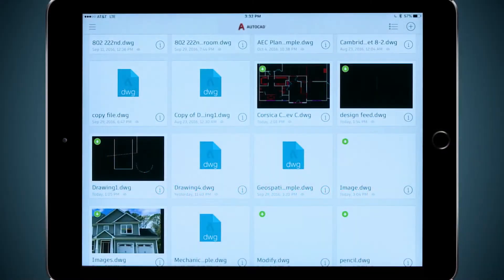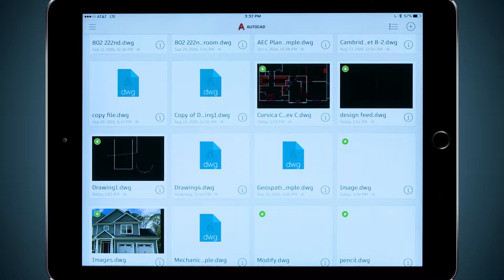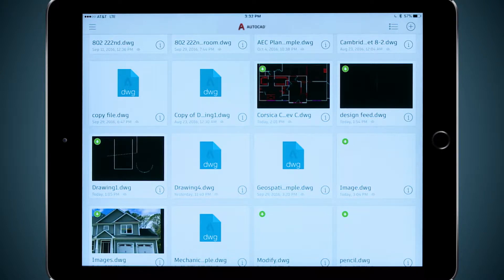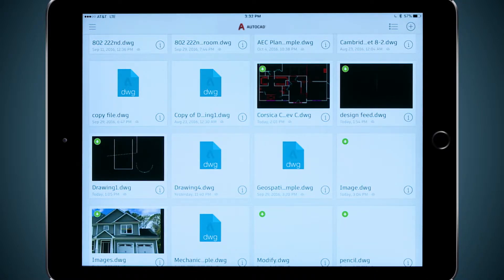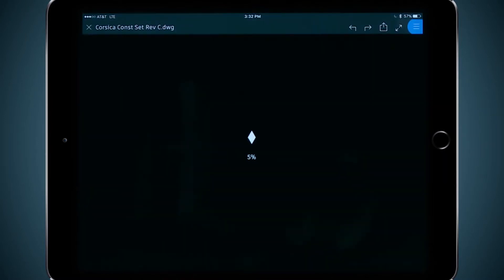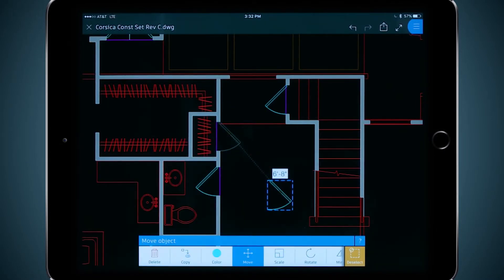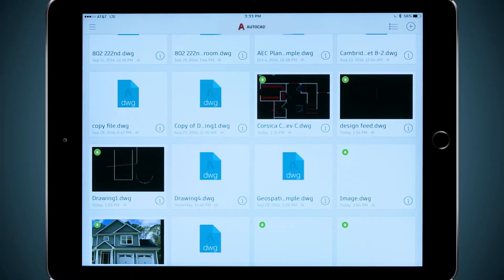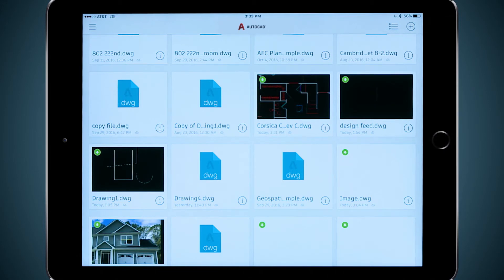AutoCAD mobile with AutoCAD desktop workflow | Latest AutoCAD | Learn Autocad | Latest Gadgets Info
Join Hackers Community On WhatsApp Its Free

About Video:
Introducing Autodesk® AutoCAD® mobile (formerly known as AutoCAD 360), a powerful mobile app that gives you essential tools for on-the-go CAD work.
These Tutorial series will help you learn the key features of AutoCAD mobile app.

Discover a new way to work that puts essential CAD tools in an easy-to-use mobile app. With AutoCAD mobile you can view, create, edit, and share CAD drawings at job sites, clients’ offices, or anywhere you are. Your updates are easily shared with team members and accessible in AutoCAD or AutoCAD LT® improving collaboration, accelerating project timelines, and avoiding costly mistakes.

Key features:

•Create, edit, mark up, annotate, and measure CAD drawings on your mobile device

•View and work with the latest plans on job sites or client visits

•Use advanced layer management

•Files are automatically synced with your A360 Drive account

•Connect to external cloud storage services like Google Drive and Box

•Work offline and sync changes later

AutoCAD mobile is included for free with any AutoCAD subscription!

Join Hackers Community On WhatsApp
Its Free
LetsHack To Get Updates